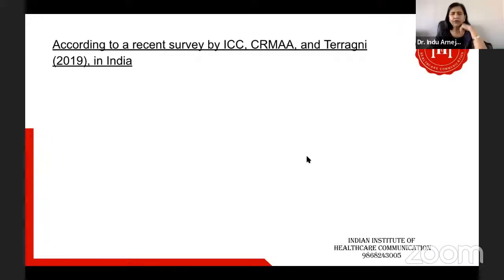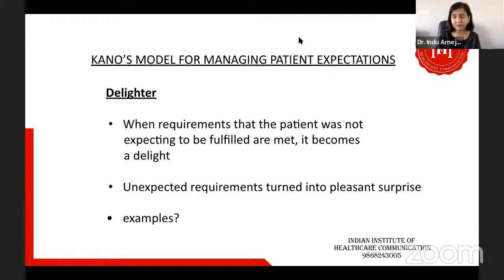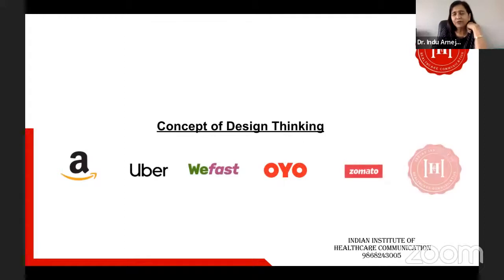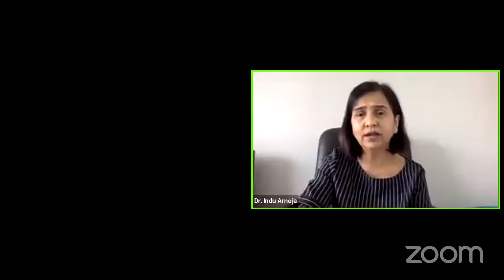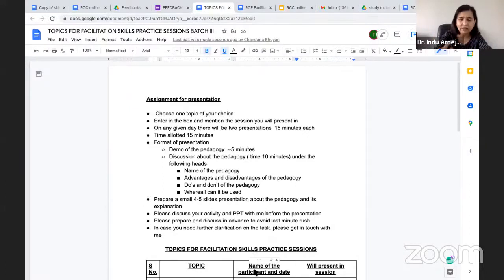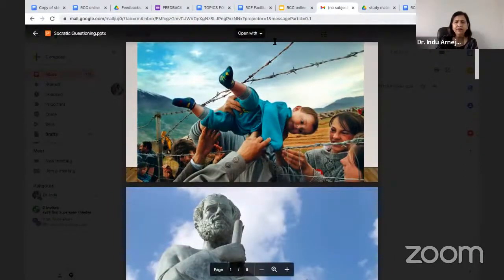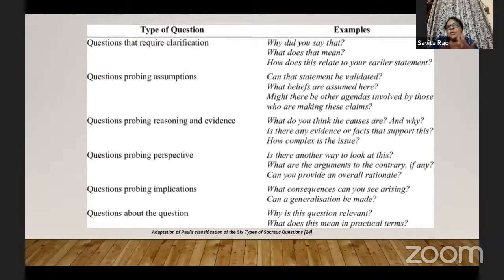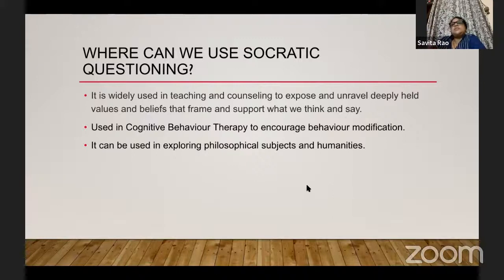Managing Patient Expectations-Master Trainer Program on Healthcare Communication, Batch 3 Session 5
Master Trainer Program on Healthcare Communication - Understanding and Managing Patient Expectations

This video session on understanding and managing patients' expectations explores the critical role of recognizing and addressing patient expectations in healthcare. We discuss how patients' expectations can change over time and emphasize the importance of proactively meeting these expectations. The session also covers strategies for managing unrealistic expectations and aligning them with realistic outcomes. Through case studies, we gain insights into common patient expectations and needs. Additionally, we delve into Design Thinking to map out the patient journey in hospitals, enhancing our understanding of their experiences. The session concludes with a discussion on Kano's Model of Patient Satisfaction, providing a framework for categorizing and prioritizing patient needs. This comprehensive training aims to improve patient satisfaction and trust in healthcare services.

The Master Trainer Program is a hands-on training workshop designed to empower participants with the communication skills essential for healthcare settings. This program covers crucial healthcare communication content, pedagogies, and techniques to enhance participants' facilitation skills. It emphasizes experiential learning, including self-reflection activities, videos, role-plays, group discussions, and learning by doing.

Happy watching!